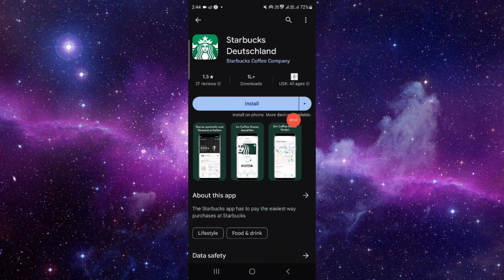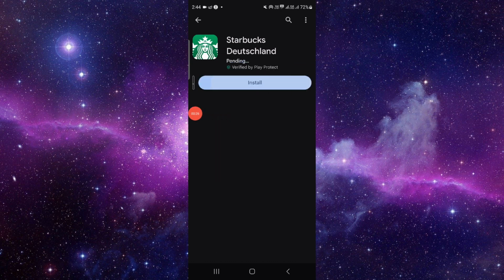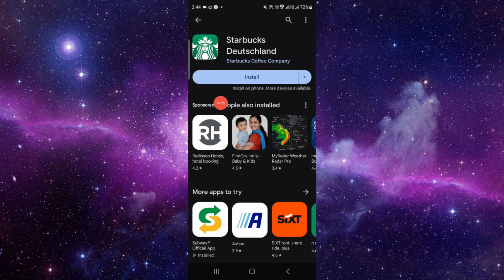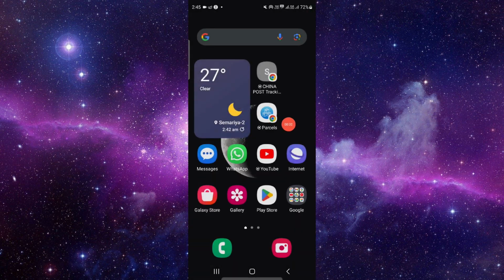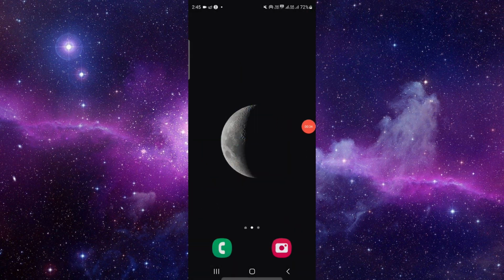✅ How To Uninstall/Delete/Remove Starbucks App (Full Guide)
Ready to say goodbye to the Starbucks app? In this comprehensive guide, we'll walk you through the step-by-step process of uninstalling, deleting, or removing the Starbucks app from your device. Whether you're looking to explore other coffee shop options or simply need to free up space on your phone, we've got you covered. Follow our detailed instructions for both Android and iOS devices to ensure a smooth and hassle-free removal process. Say goodbye to the Starbucks app with confidence using our expert guidance.

Key Learning Points:
- Detailed instructions for uninstalling the Starbucks app on Android and iOS platforms
- Tips for managing your account and preferences before removing the app
- Alternative coffee shop apps to consider after deleting Starbucks